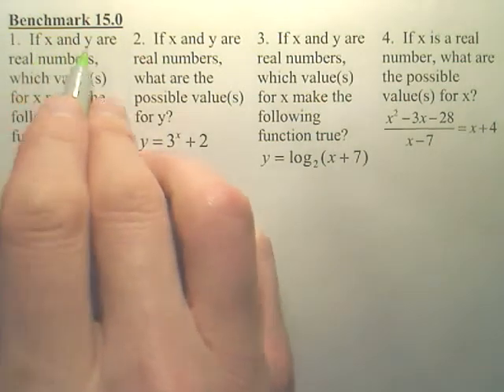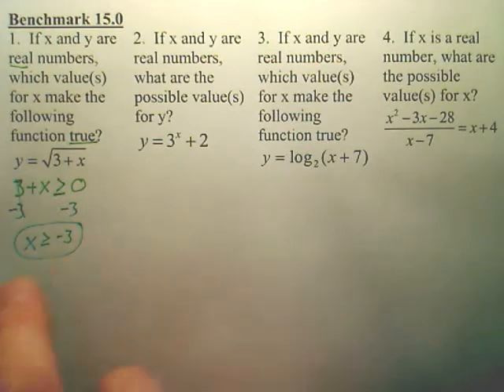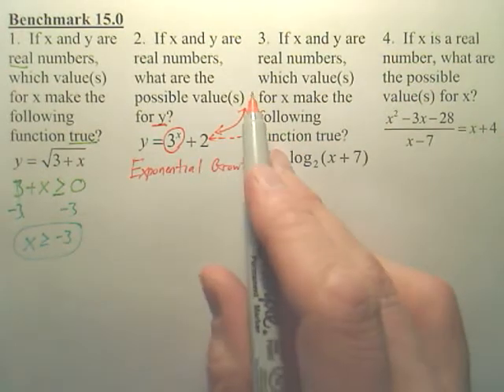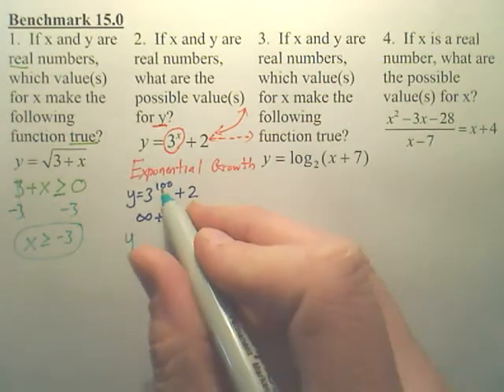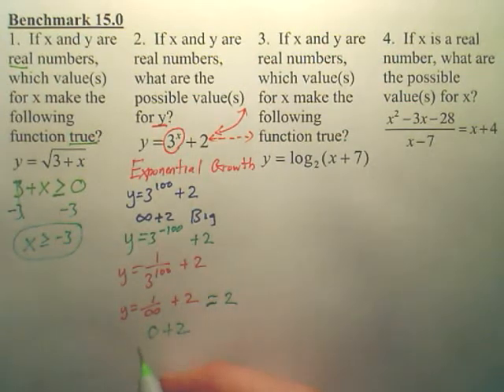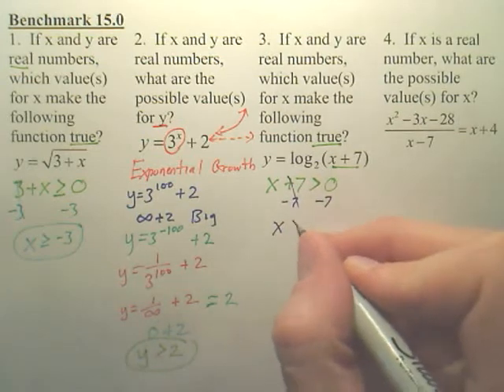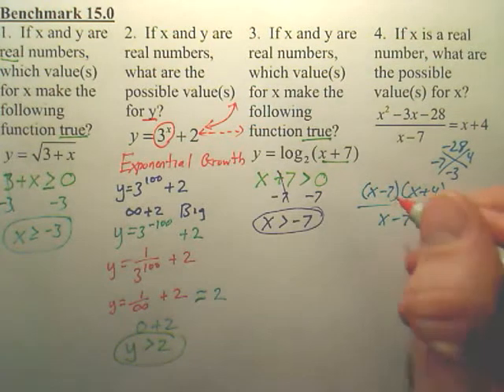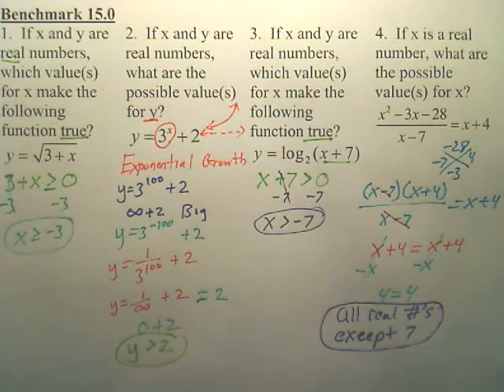Benchmark 15 - Algebra 2 (2nd Version)